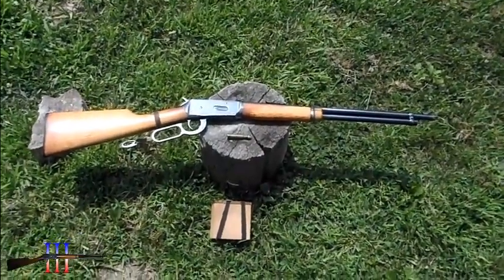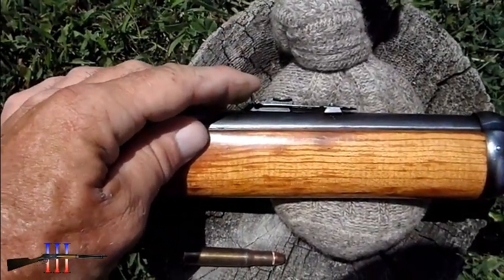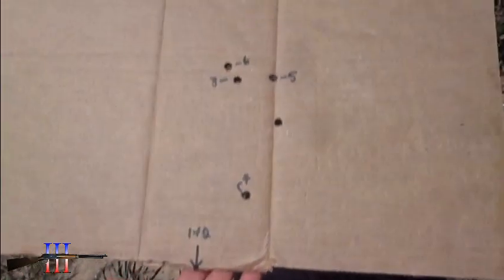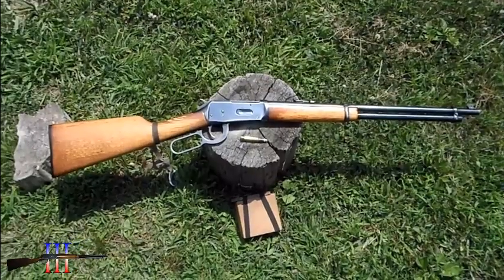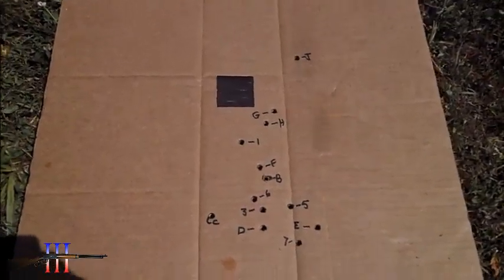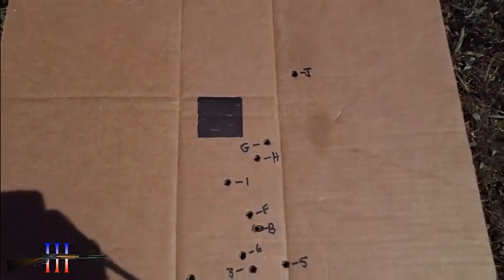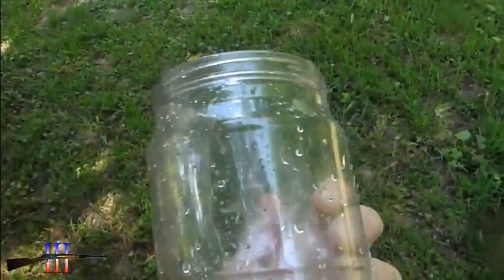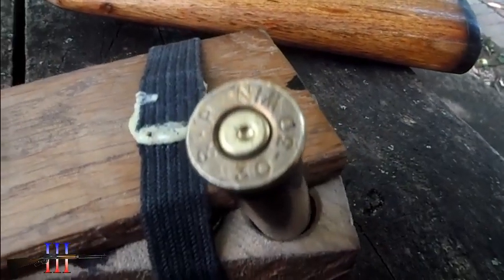Load Developing a Varmint 30-30 Load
Since I found my bore to be worn beyond the usefulness of .308" diameter bullets, I needed to develop loads with larger diameter bullets. I figured the handgun bullets would be more pliable than rifle bullets, so I bought some 32cal, and sized them to .31" to start with.

Yesterday I used some slow burning powder, and they were traveling slow, but seemed to work well enough to try faster burning powder.

Today I found that powder still a bit slower than I expected, so I tried a faster yet powder. I am very satisfied with the load I ended up with, and it seems that I can go even faster, since I am still not experiencing high levels of pressure.

When I find some suitable .31" jacketed bullets on sale, I'll develop some more traditional 30-30 loads.